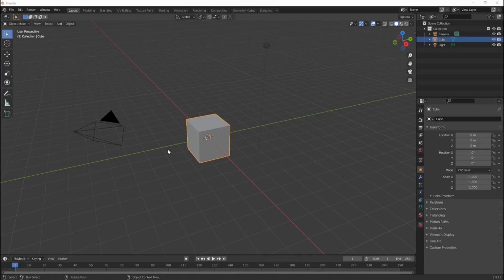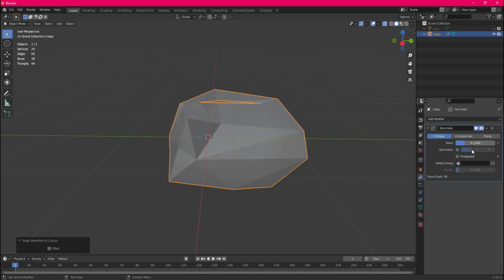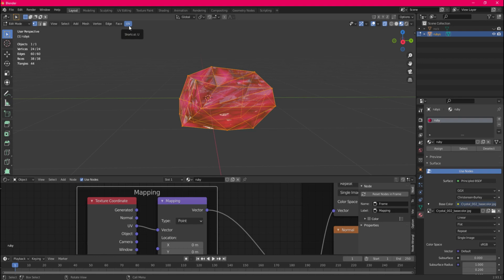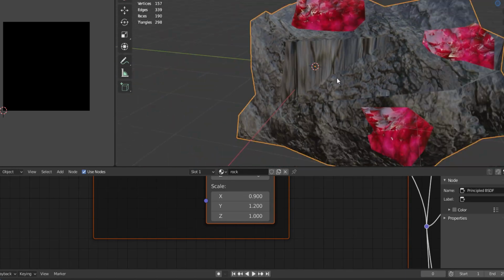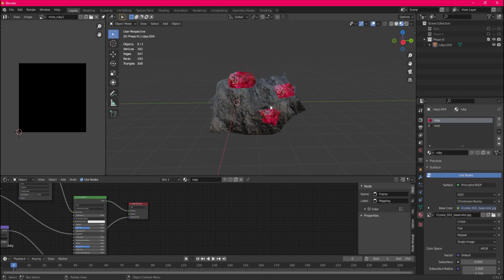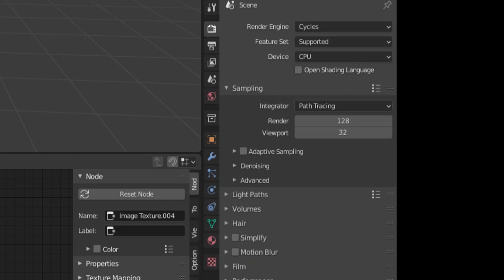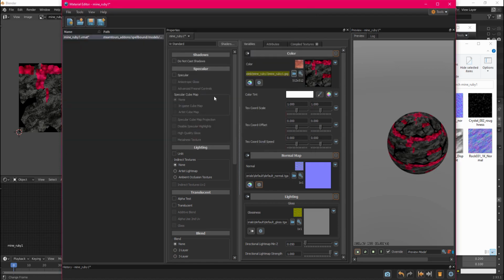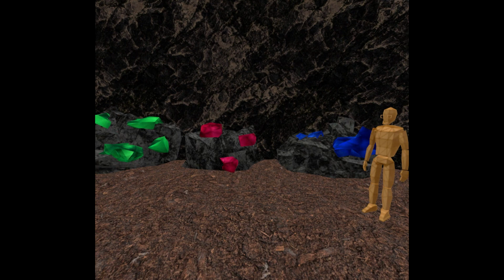Make 3D Models for S&box Source 2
Welcome to the Monthly Model where we learn 3d modeling Using the software Blender which is free for all. These videos will show you how to make a 3d model from scratch and Import it into SteamVR, S&box and all other source 2 games. The game is not yet released to everyone which is why we are using steamVR, This brings opportunity for anyone who wants to get ahead and prepare S&box and  the next wave of gaming.

Submit your models with just a photo to  my inbox on the Facepunch forum my username is
@cake or @codeCake in the official s&box/Facepunch  Discord.

Hope you all learned from this tutorial on how to use blender for s&box  & source 2 development.